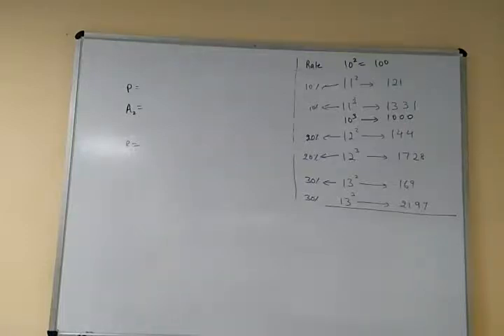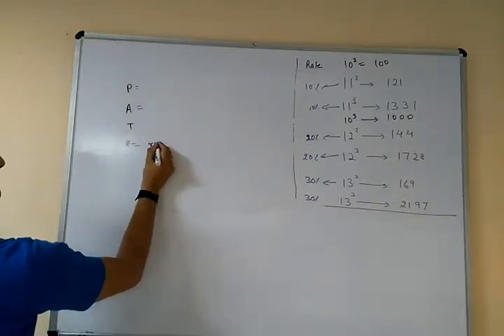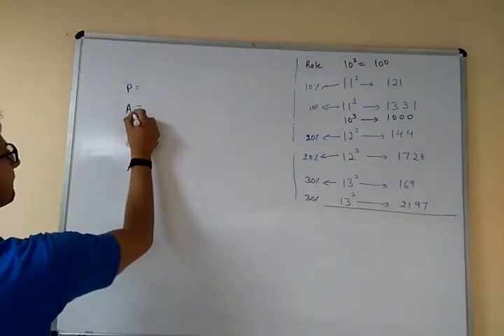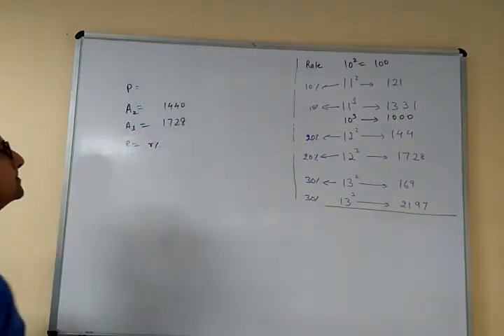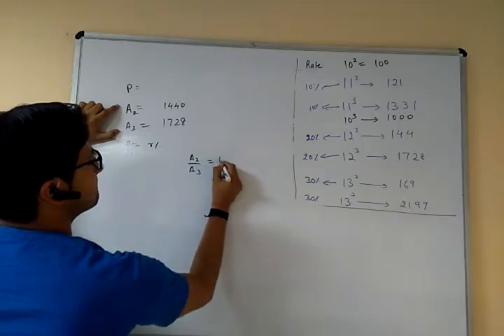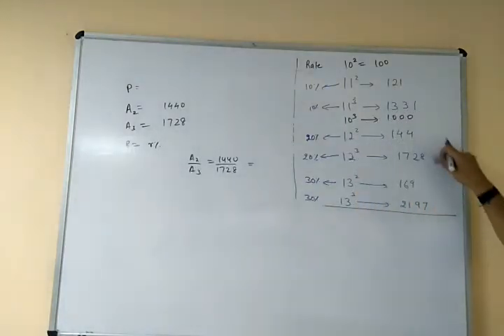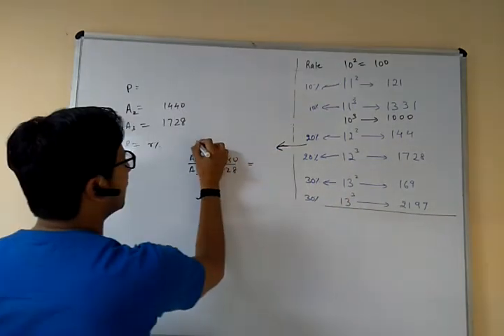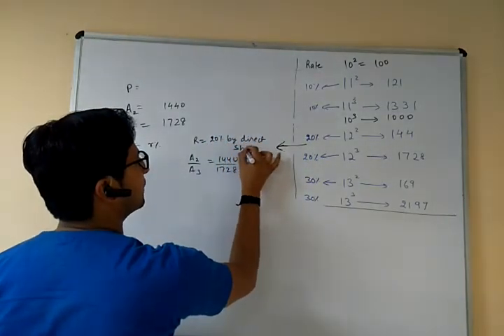ci dv 1 12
12. A certain sum of money at r%, compounded annually after two and three years becomes Rs. 1440 and Rs. 1728 respectively. R is
(SSC CHSL DEO & LDC Exam., 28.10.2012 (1st Sitting)